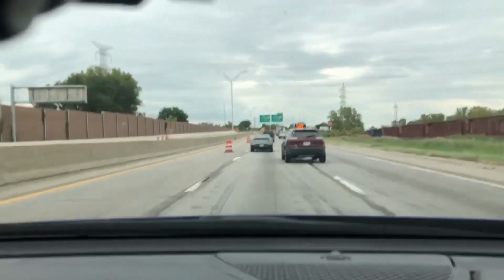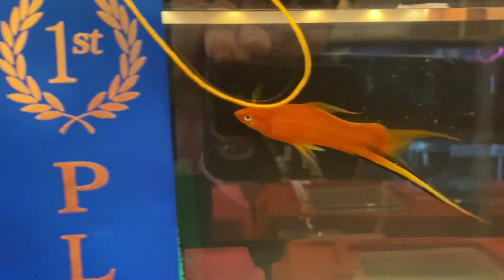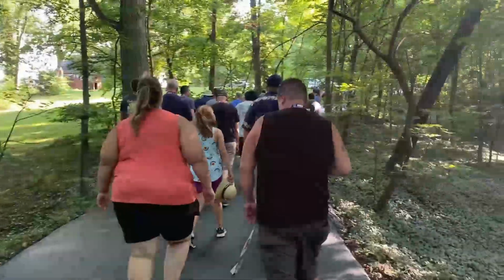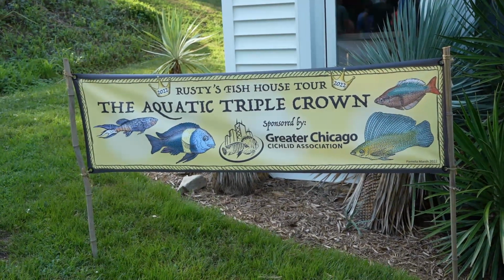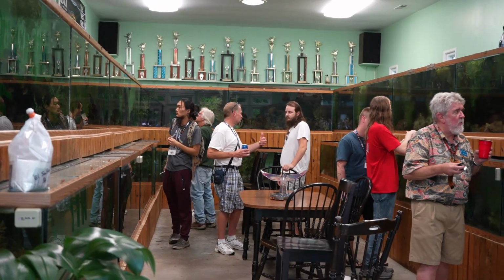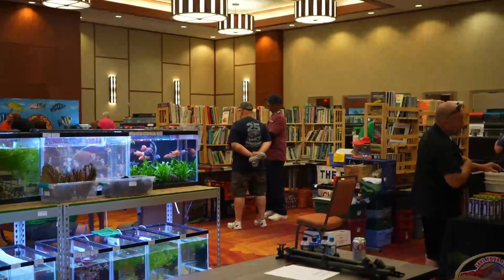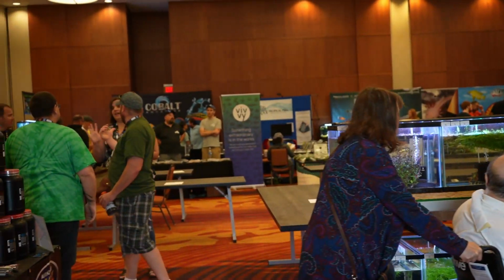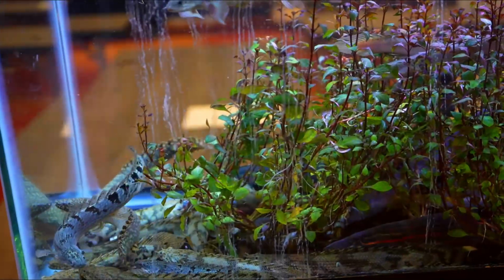An Awesome Convention! Triple Crown Fish Convention 2022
Let's take a look at my trip to the Triple Crown Fish Convention in Louisville, KY.  This convention combined the American Cichlid Association, the American Livebearer Convention, the American Killifish Convention, and ANGFA for rainbowfish

0:00 Intro
0:28 Rusty Wessel's Fish House
2:39 Rare livebearer auction
3:40 Babes in the Cichlid Hobby Auction
5:20 Vendor Room and Fish Show